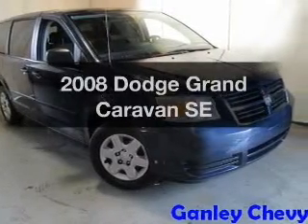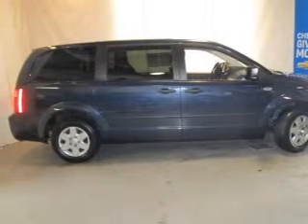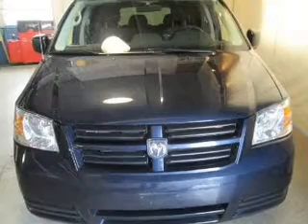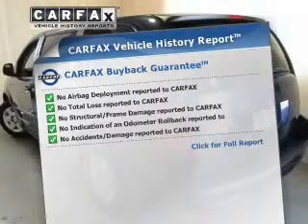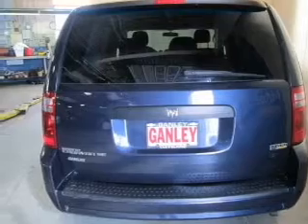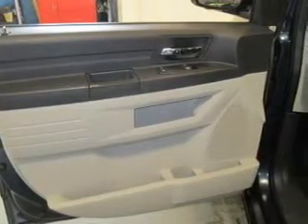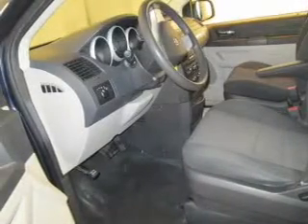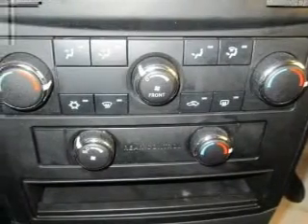2008 Dodge Grand Caravan - Aurora OH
Year: 2008
Make: Dodge
Model: Grand Caravan
Trim: SE
Engine: 3.3 liter 6 cylinder 12 valve
Transmission: 4-Speed Automatic
Color: Modern Blue Pearl
Mileage: 50922
Address:
310 W. Garfield Rd.